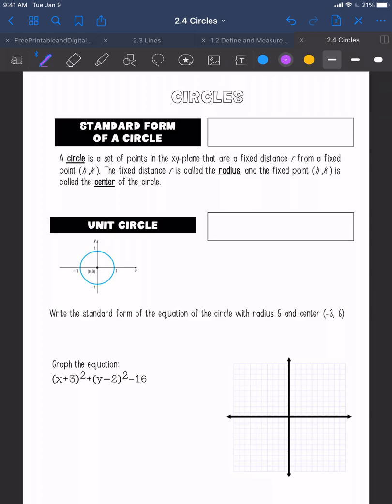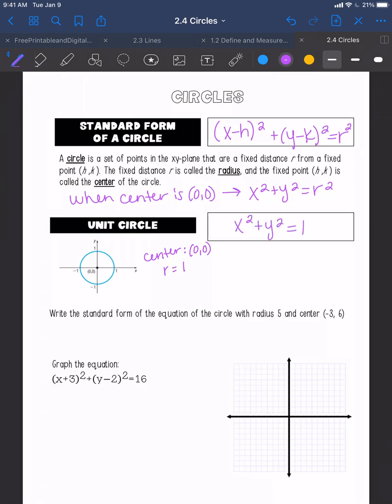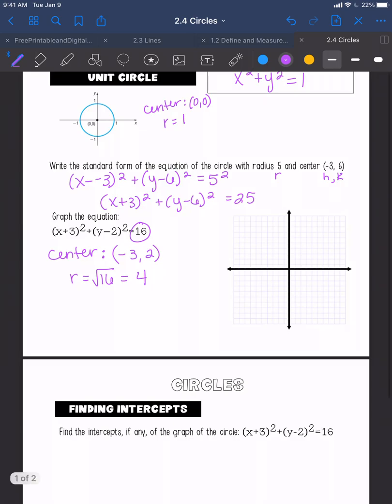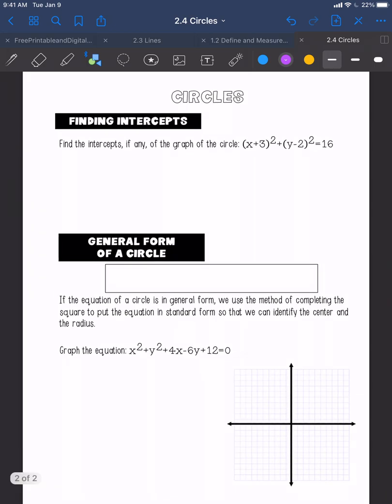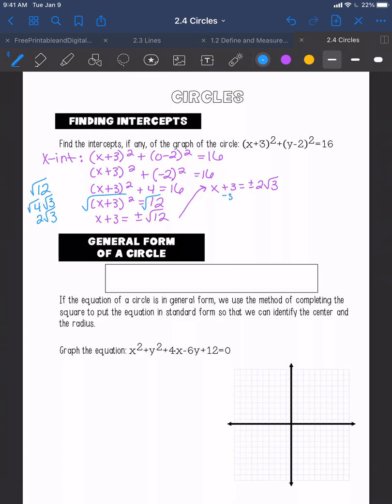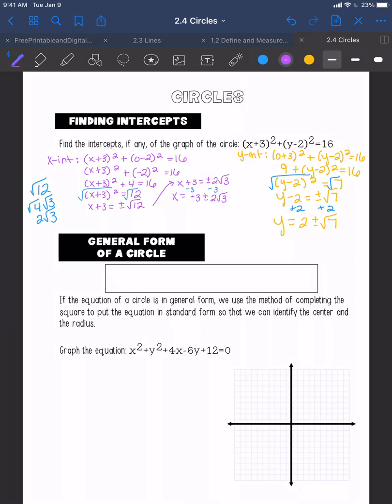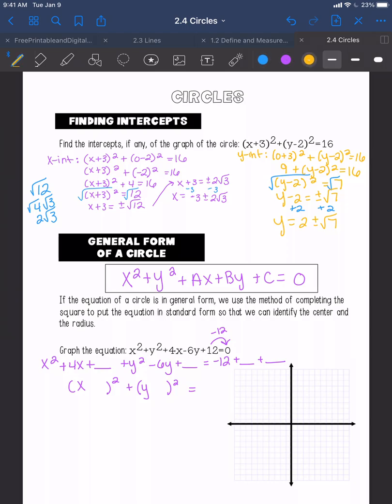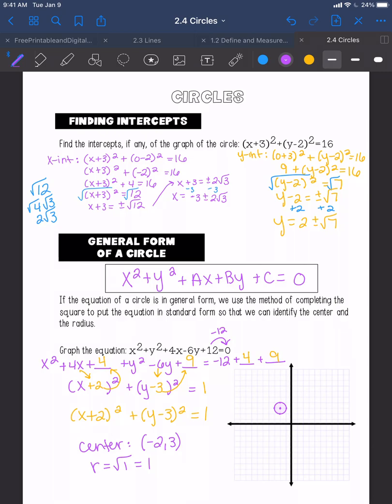2.4 Circles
This video demonstrates how to write equations for circles in standard form, writing in standard form given general form, finding intercepts of a circle, and graphing a circle.